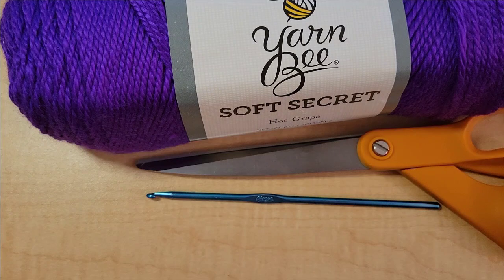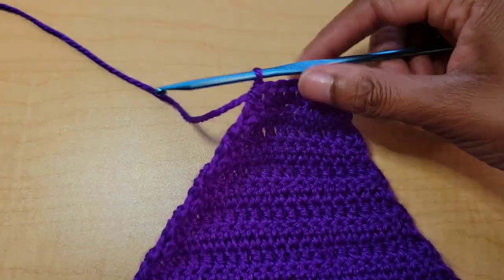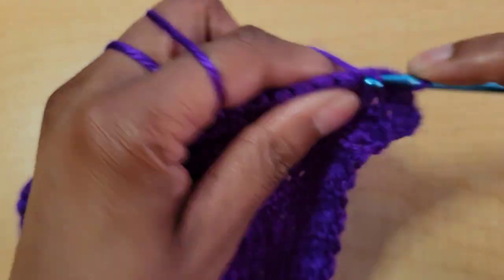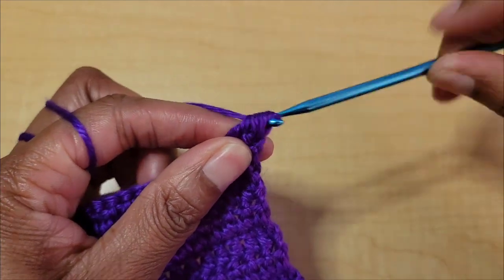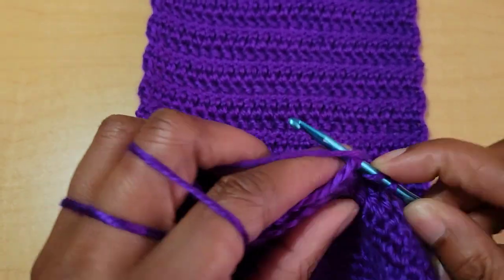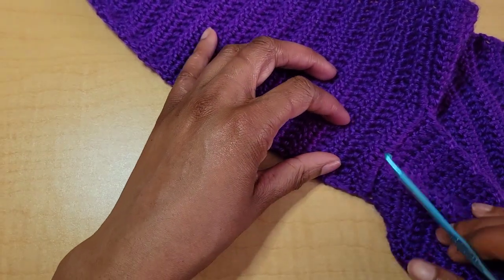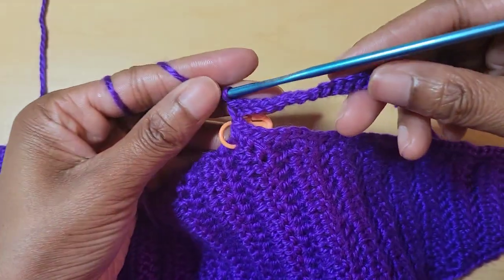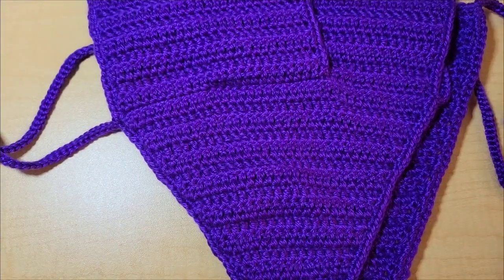Crochet One Piece Bikini | Crochet Extreme Plunge Monokini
This tutorial features a beginner friendly one piece bikini with a deep V plunge.. The stitches used are chain stitches. slip stitches,  single crochets,  double crochets and decreases.

You will need 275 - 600 yards of medium weight 4 yarn and an F - Hook / 3.75 mm Hook.

Six Proven (and Simple) Ways To Make Money From Your Knitting or Crochet